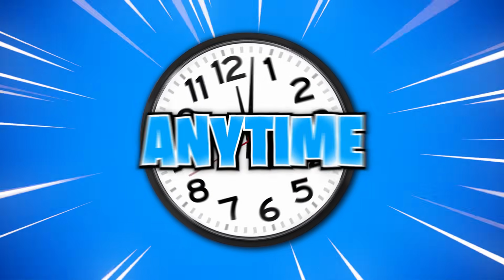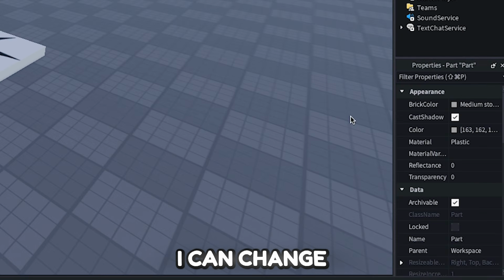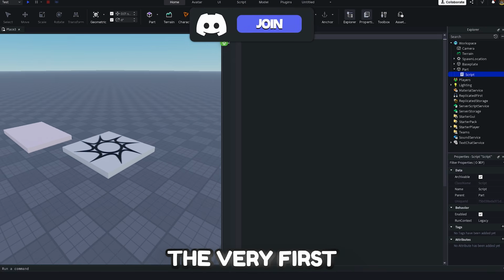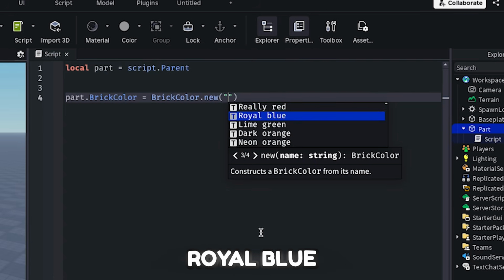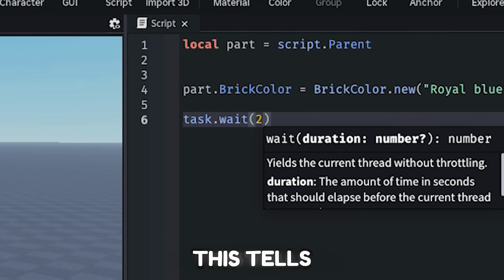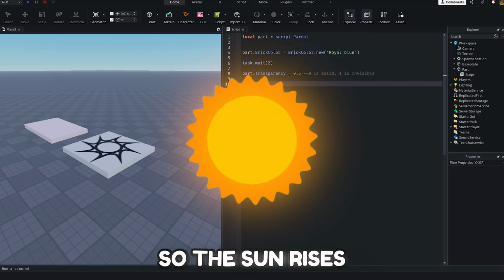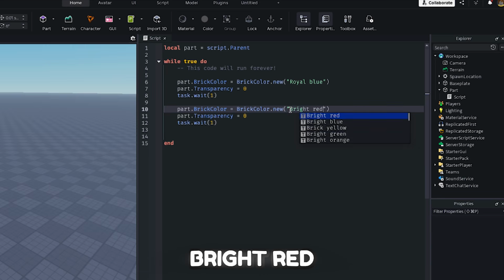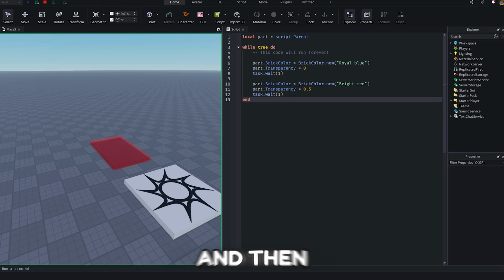How to Code in Roblox Studio for Beginners Step by Step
Learn how Roblox Studio scripting really works, starting from zero.
In this beginner friendly lesson, you will understand how variables store data, how loops repeat actions, and how both are used inside real Roblox Lua scripts.

Everything is explained step by step inside Roblox Studio, with clear examples so you understand exactly what each line of code does and why it matters. By the end of the lesson, you will have the core foundations needed to start building simple but reliable systems in your own Roblox games.

This is the correct starting point for anyone serious about learning Roblox coding properly.